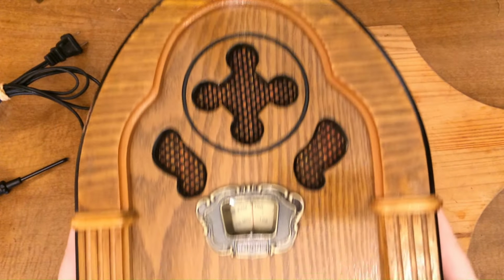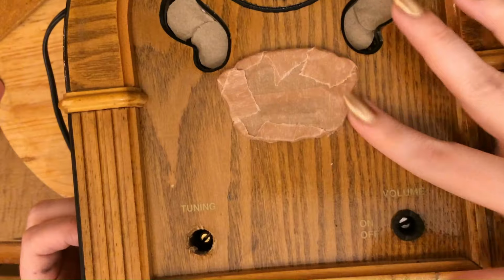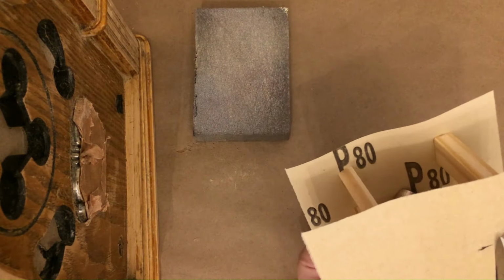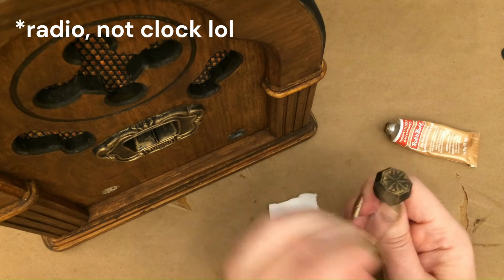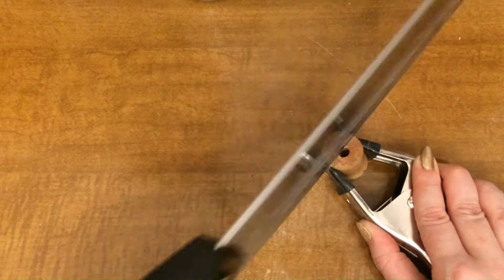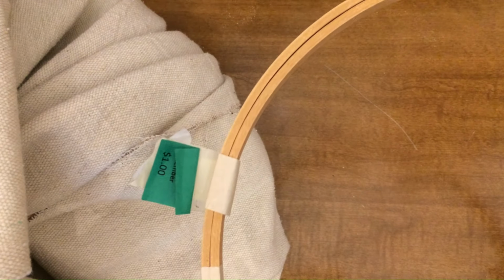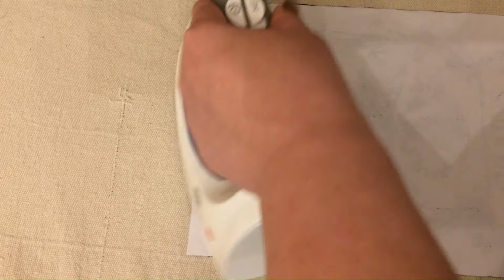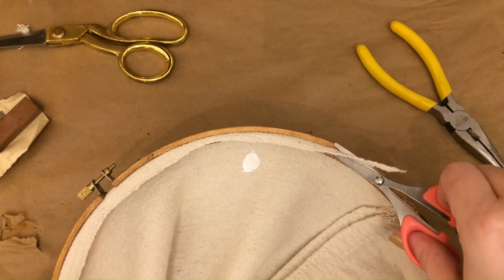Thrift Flip Road Trip | Vintage Decor on a Budget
Enjoy the playlist and don't forget to enter for the 5 Giveaways
US RESIDENTS ONLY( Sorry)
5 Winners will be announced on July…

2)Must be able to edit original comment to verify entry
4)Must reside in US
5)5 Winners will be announced on our community tabs
NO purchase necessary to enter or win. Making a purchase or payment of any kind WILL NOT increase your chances of winning. Void where prohibited or restricted by law

I'm awful about not checking my email often enough!

_____Supply Lists/Info for Each Craft_____

Radio:
paint used: "Ink" chalk paint by Waverly, "European Gold" Rub n Buff

Embroidery Hoop Bag:
1. embroidery hoop
2. canvas drop cloth
3. the freezer paper I used

 _____ Supplies/Tools Often Used_____
Miter Shears
Fiskars Paper Trimmer
Crop-A-Dile - Big Bite
Kraft Tissue Paper